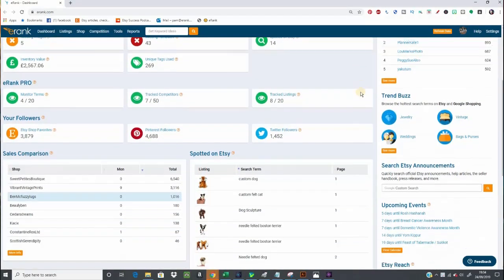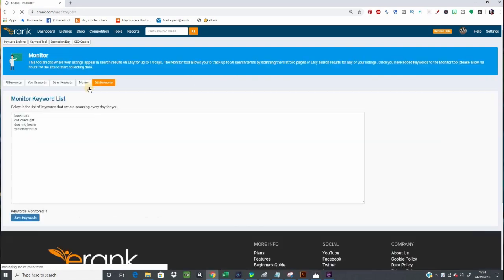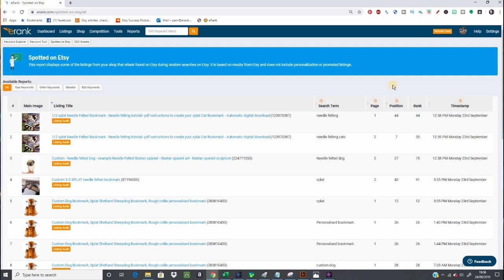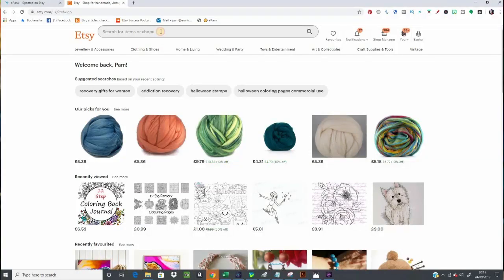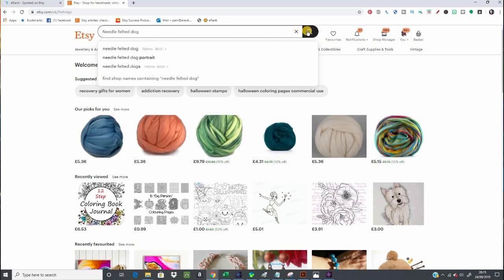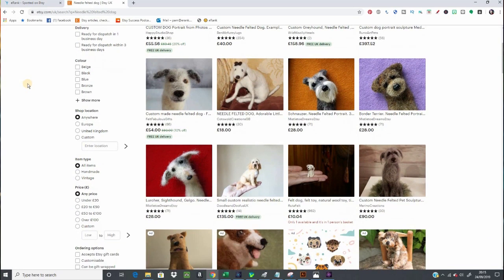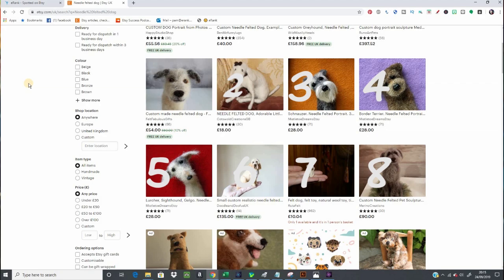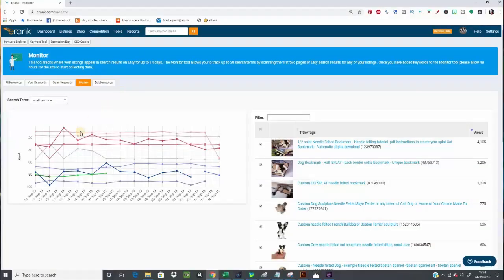Sell more on Etsy with Spotted on Etsy by eRank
Are you looking to sell more on Etsy? To sell more you have to be seen and the ' Spotted on Etsy ' feature from eRank helps you track how well your SEO is working to see how your superstar keywords are ranking in search over time